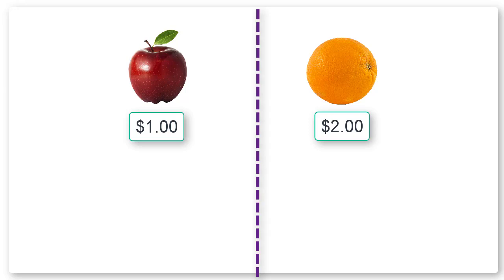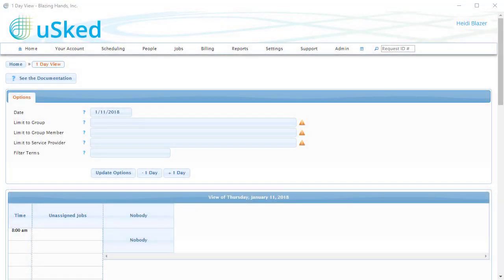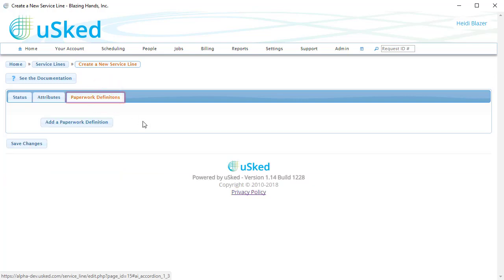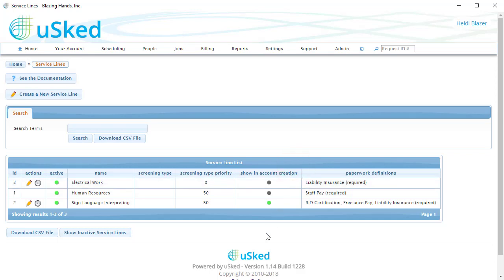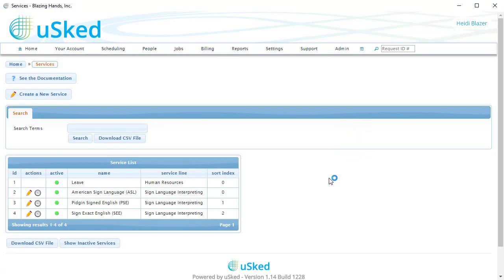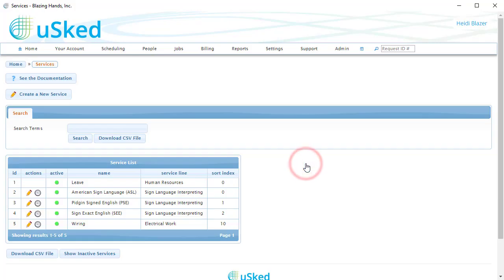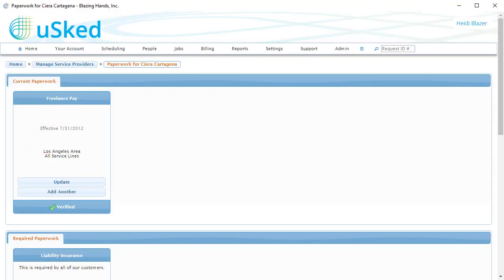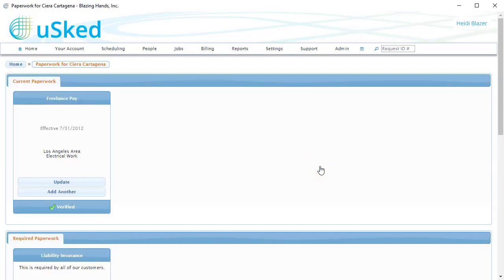INT / Billing / 5 - Service Lines & Services